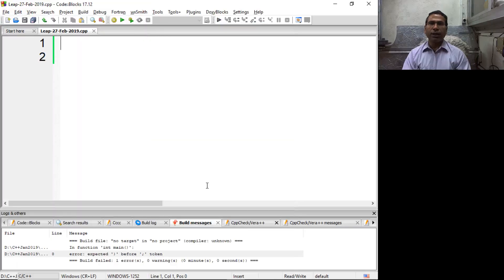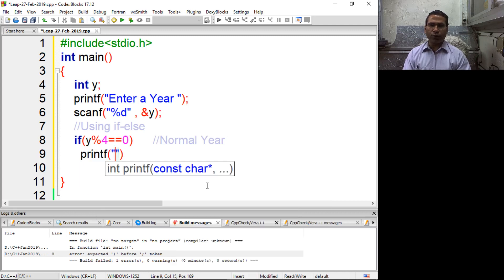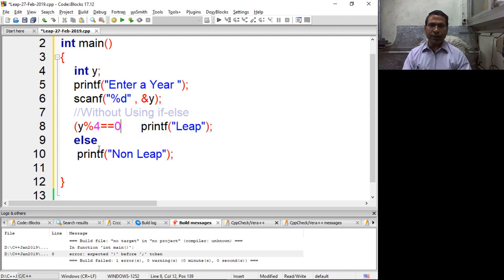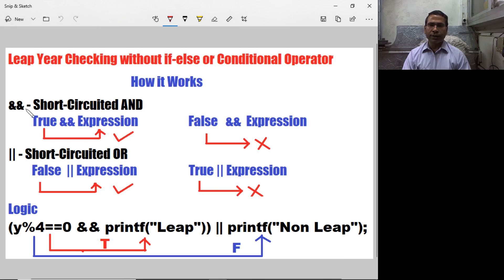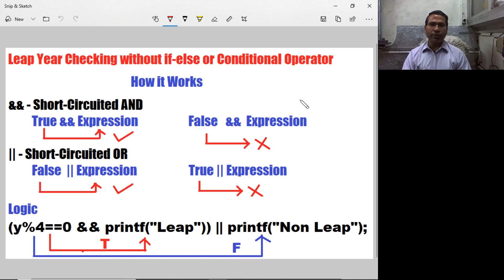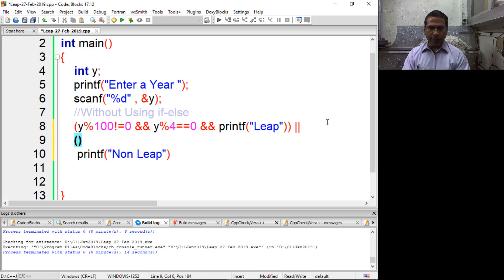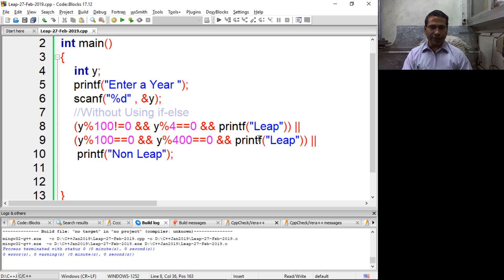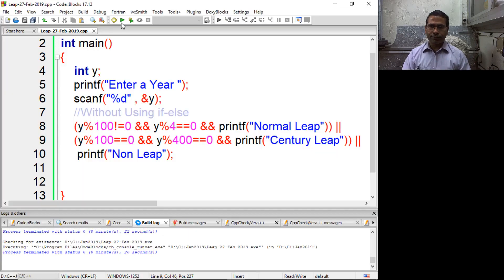How to check Leap year WITHOUT if-else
A normal year is said to be leap if divisible by 4. For century years we have to check divisibility by 400. In this video I am not using either if-else or conditional operator to design the program.